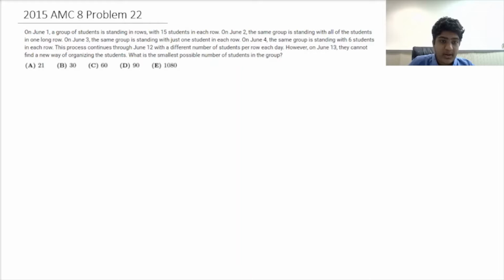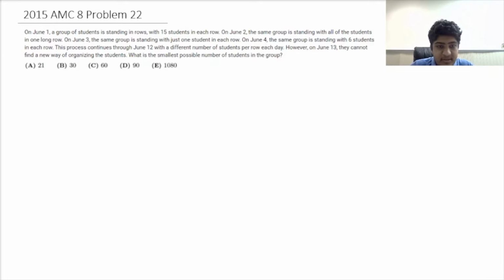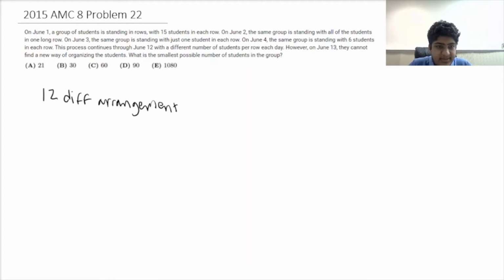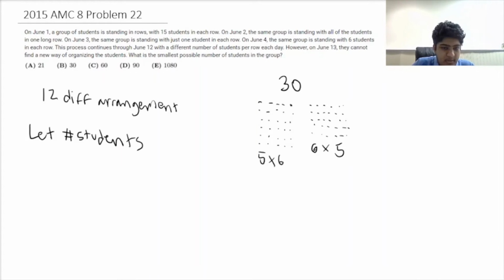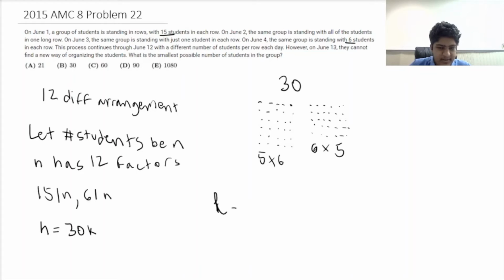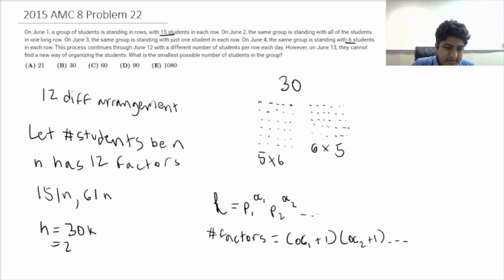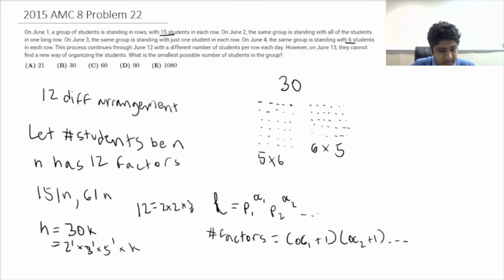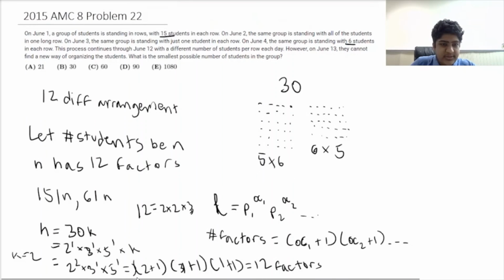Ace the AMC: 2015 AMC 8 Problem 22